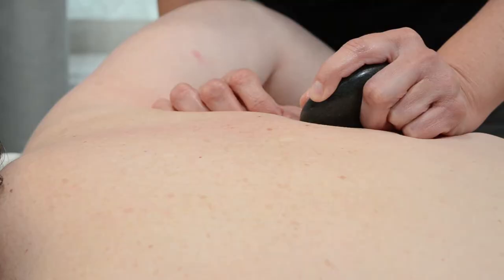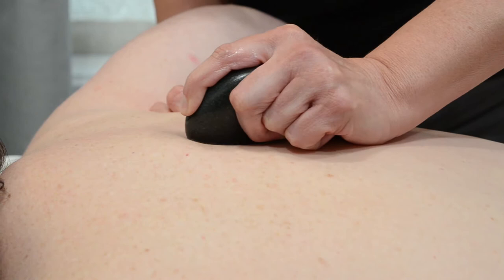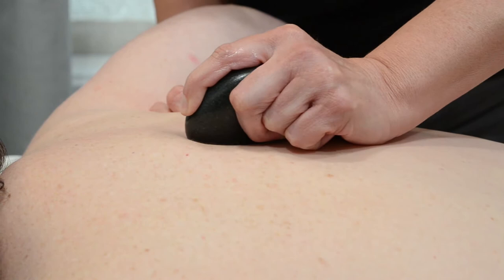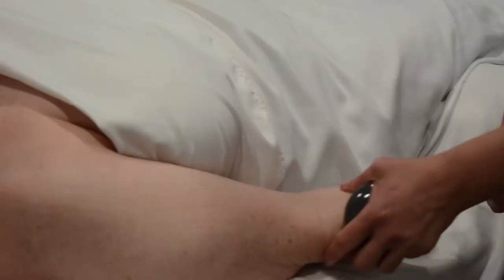Benefits of Hot Stone Massage Therapy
This video series was created for our client to promote different techniques and services they provide.

About Us
360 CoMo LLC is a full-service digital marketing company specializing in SEO-friendly content and website development. We are located in Columbia, MO. Our goal is to bring affordable, professional services to small businesses on a budget.